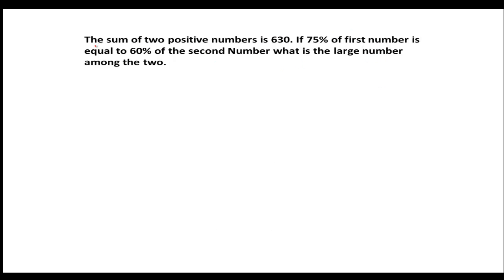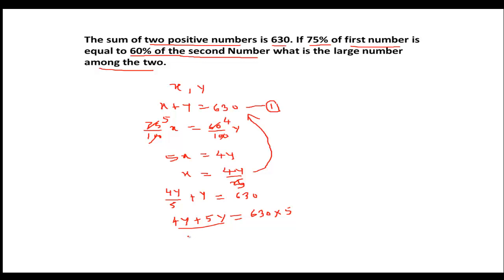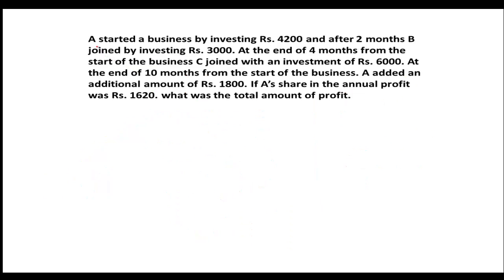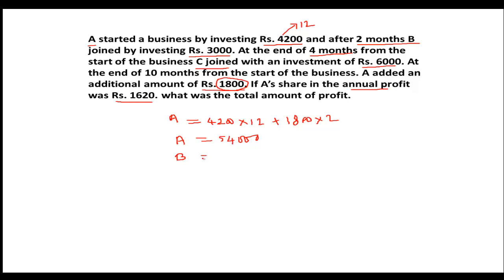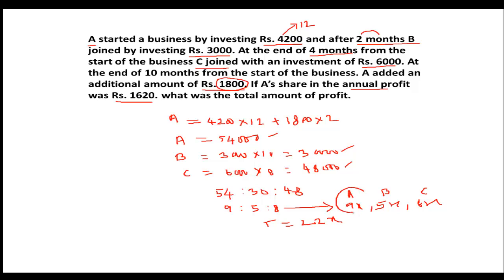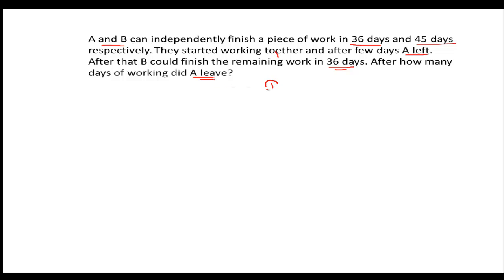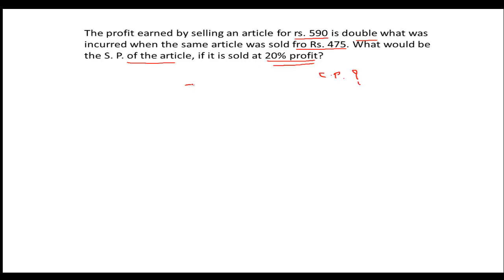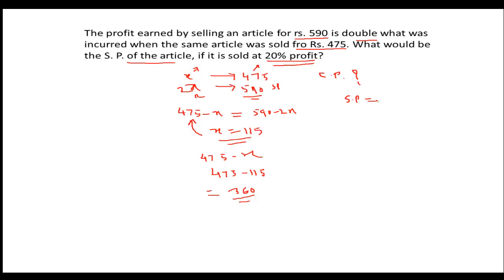Important questions | time and work | profit and loss | Partnership | quantitative aptitude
In this video I have discussed Important questions | Profit and loss | Partnership | time and work | quantitative aptitude. The most important questions on profit and loss, partnership and time and work is discussed in lucid manner. The important questions on profit and loss, partnership and time and work are taken from previous years papers with solutions. The questions may appear in the IBPS PO, SSC CGL, SBI PO and bank clericla examinations.
Important questiont | Profit and loss | Partnership | time and work | quantitative aptitude